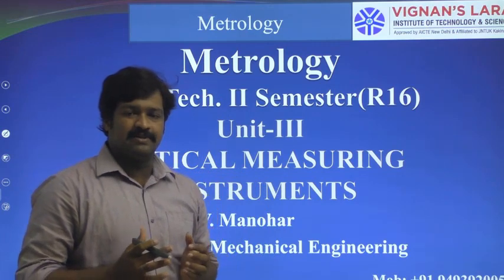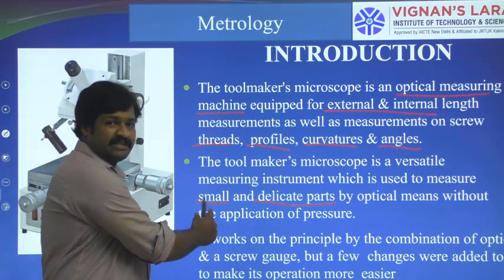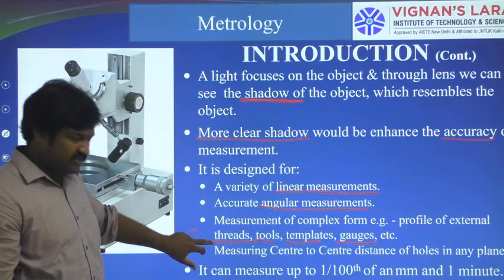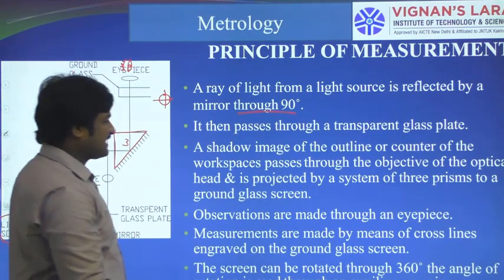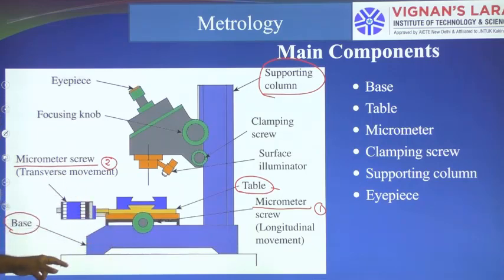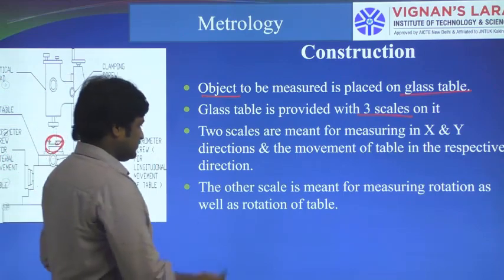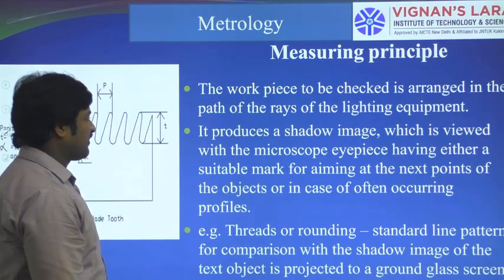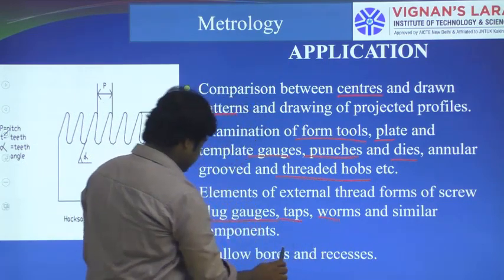Metrology Unit III Part 1 Tool Makers Microscope